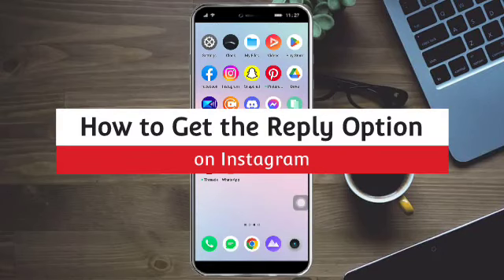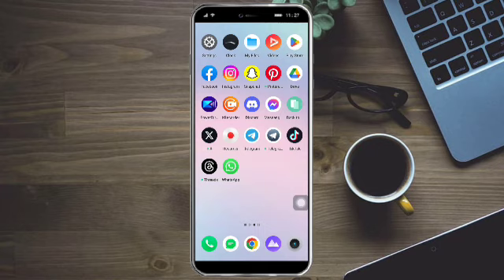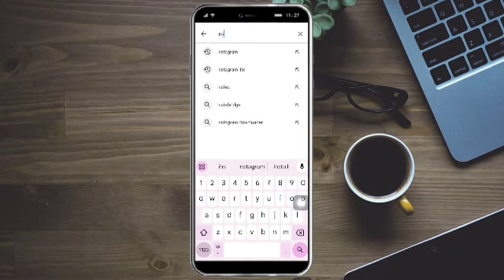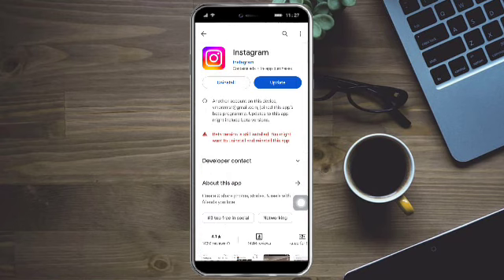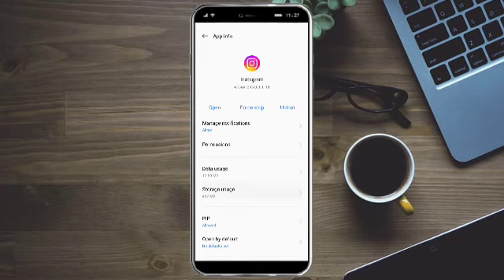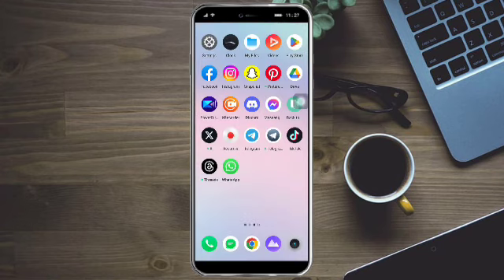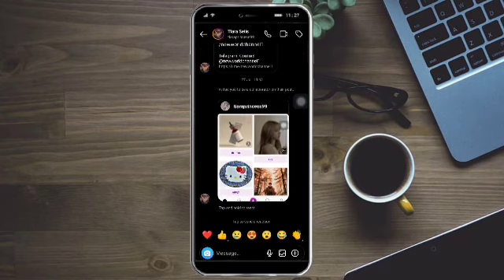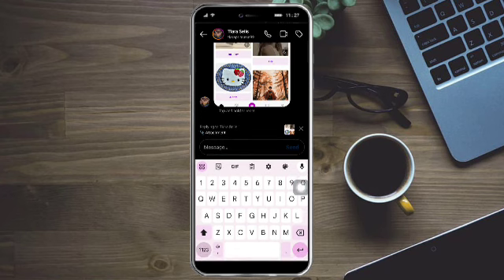How To Get The Reply Option On Instagram 2023 EASY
Welcome to our Instagram tutorial! If you're looking to use the "Reply" option on Instagram in 2023, you're in the right place. In this video, we'll guide you through an easy method to access and utilize the "Reply" option, allowing you to engage with comments effectively.

The "Reply" option is a powerful tool that lets you respond directly to comments on your Instagram posts. Join us as we walk you through the steps to enable and use this feature seamlessly.

By the end of this video, you'll be equipped with the knowledge to engage with your audience effortlessly.